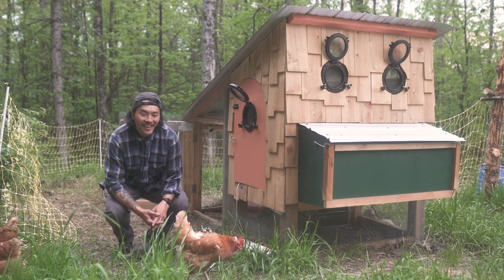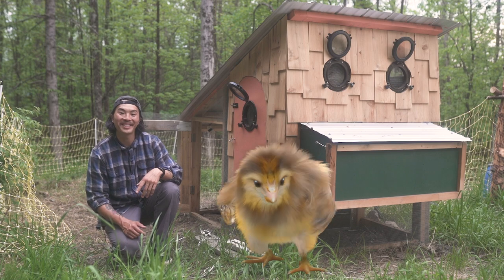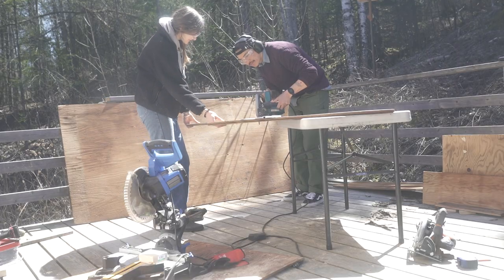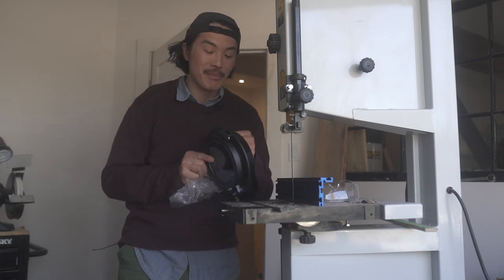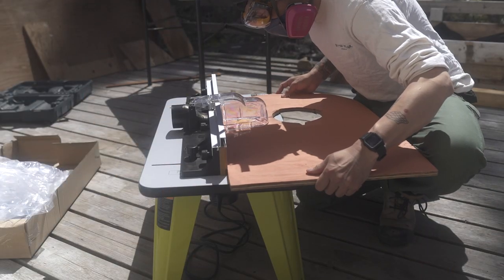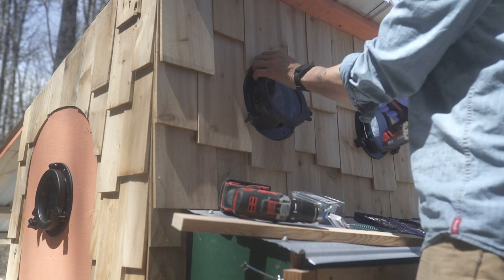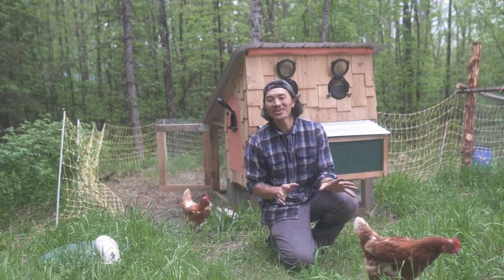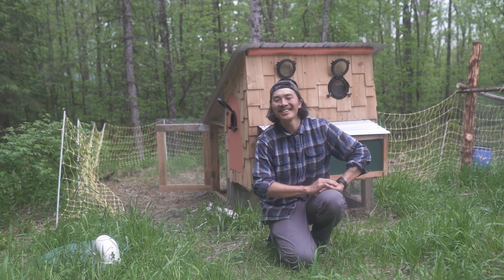Building a Whimsical Chicken Coop for under $1000!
Here's a quick 3ish day build of a chicken coop! Didn't love the options via amazon or locally and figured we could make something fun with a bunch of salvaged materials for cheaper (actual cost was about $766 CAD). The girls seem really happy and we couldn't ask for a wonderful addition to the property and our family!

Here are a bunch of links to things in the video:
Drawings: To Come